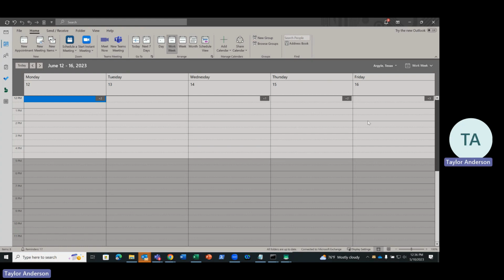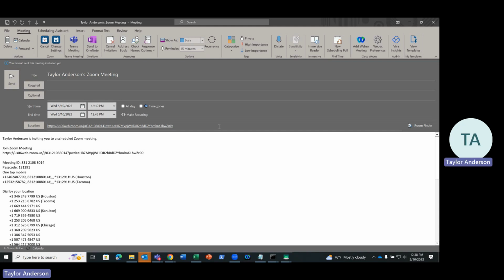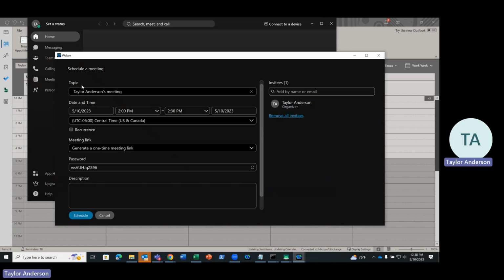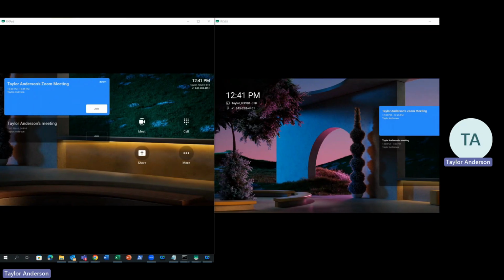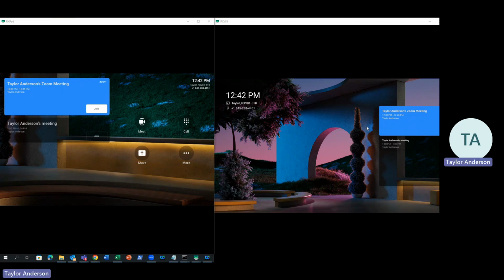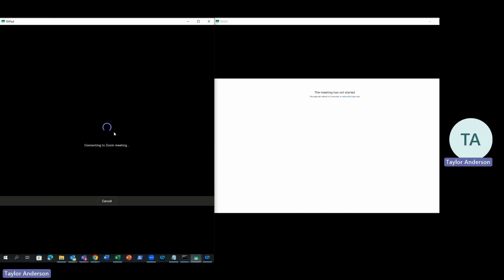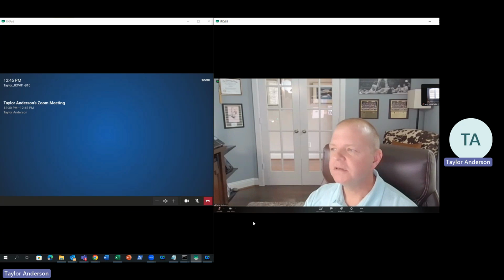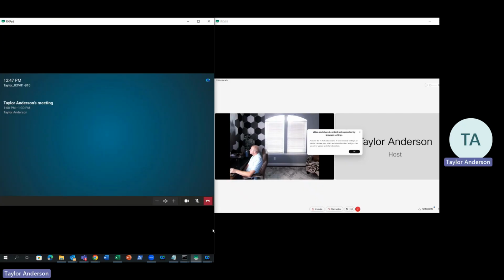Joining 3rd Party Meeting Platforms from Microsoft Teams Room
Do you have a Microsoft Teams Room device or thinking about purchasing one, but are unsure how to use it with 3rd party meetings? Look no further! AudioCodes shows you just how seamless it is to connect to a 3rd party meeting through the AudioCodes RXV81 Android 12 certified MTR Collaboration Bar and RXPad Meeting Room Controller.

If you found this video helpful, check out our guide on choosing the right MTR device